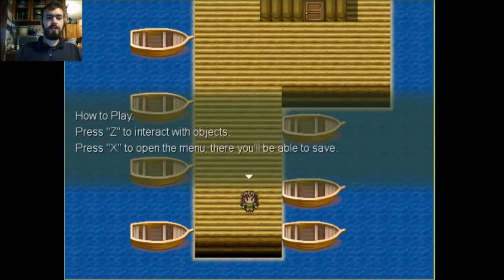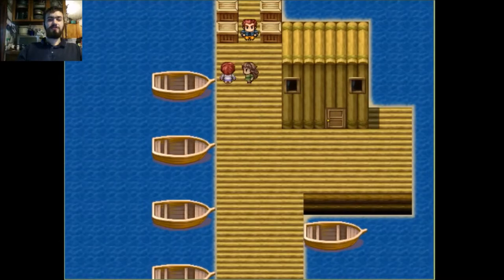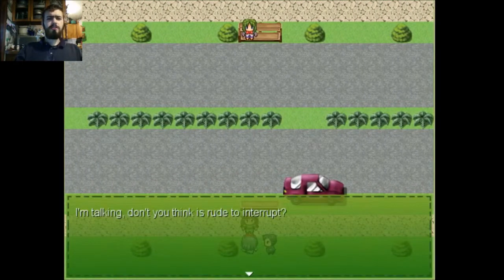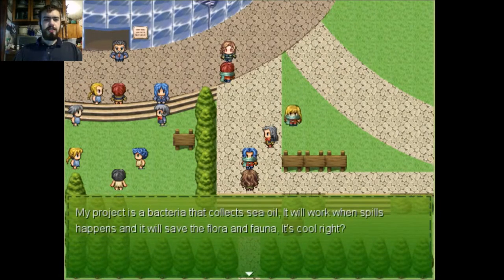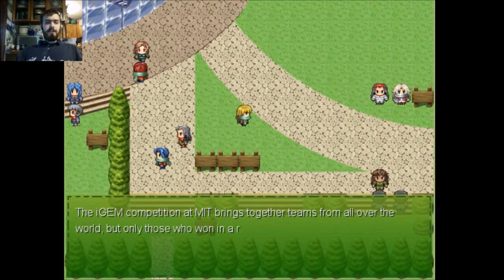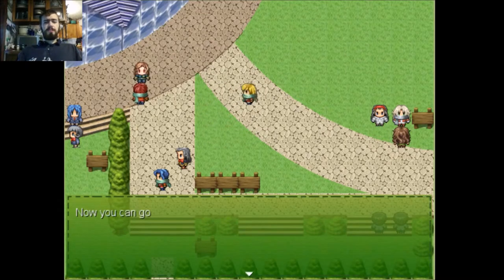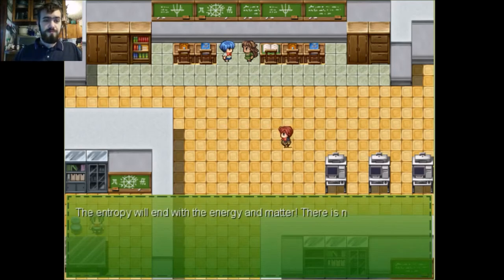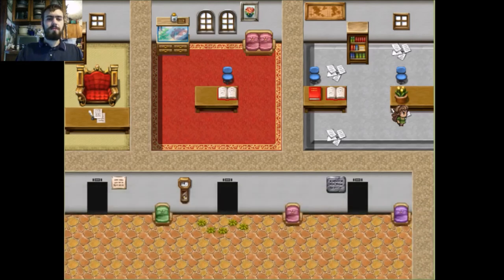Research Playthrough Part 1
This Robbieagray playing: Research by Maida. It is a RPG maker VX game about a young girl at a scientific competition.

I hope to do a full playthrough of this game but it depends on how long it holds my interest and how my college work goes.